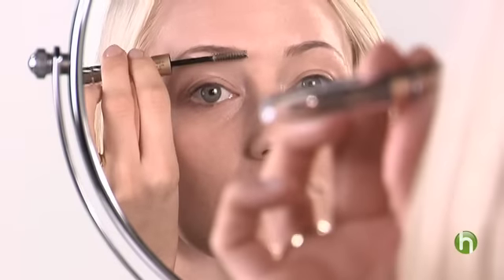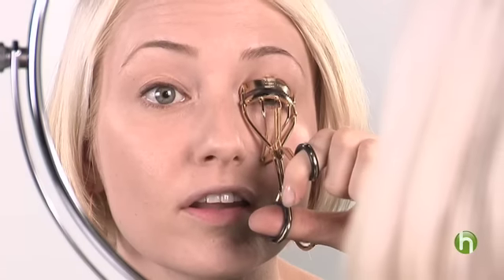ドラッグストアのメイクでキレイな仕上がりを！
How to get a beautiful look with drugstore makeup

ゴージャスなメイクアップをするために、化粧を濃くすれば良いというものではありませんよね？InStyle Magazineのカトリーナ・シッシュが自然でキレイなメイクをするための究極の技を伝授してくれます！